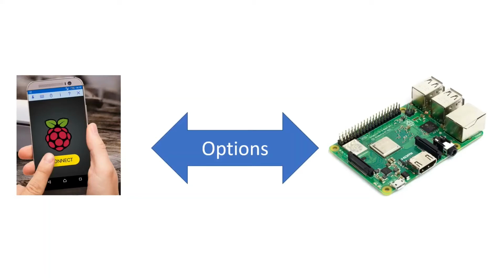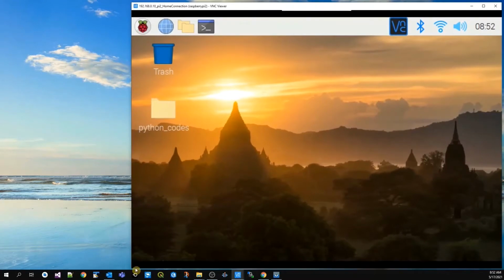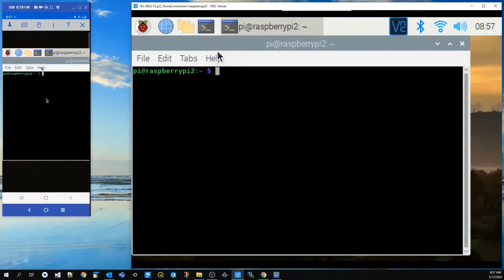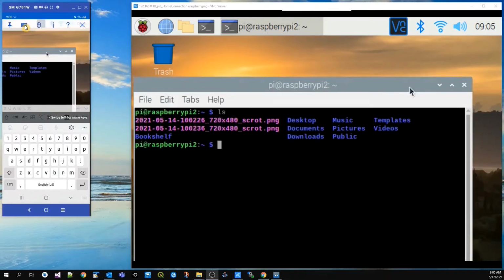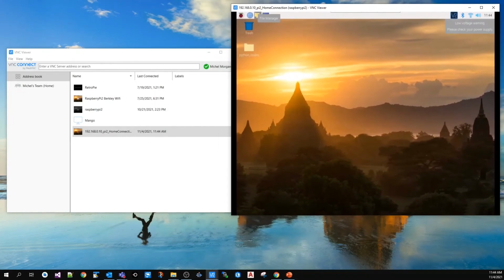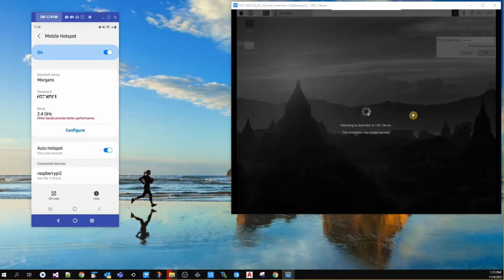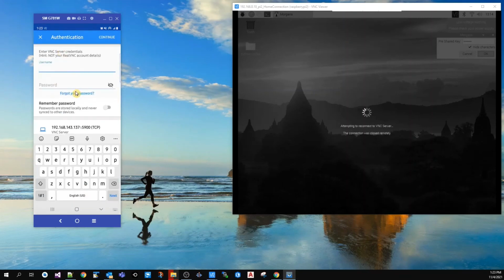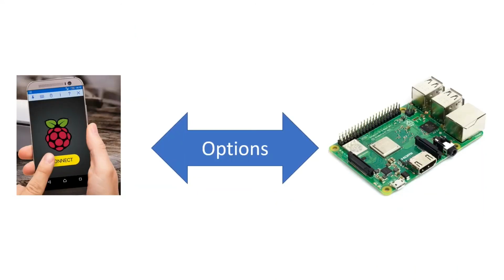Lesson 1.4: Connecting Raspberry Pi to a Phone